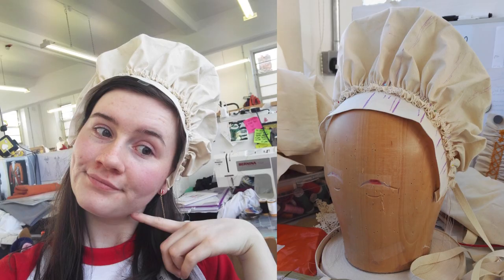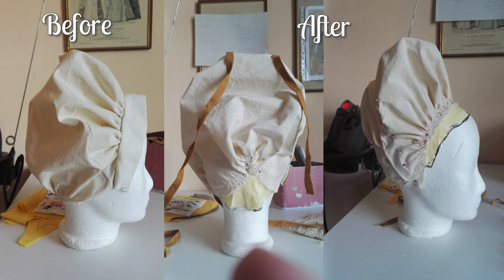Recreating a Victorian Theatre Costume ǁ May Day Ballet Girl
Welcome to the Making-Of for my second final year uni project. In this video, I document how I made my reproduction of this theatre costume design from 1890.

Image credit: Victoria and Albert Museum